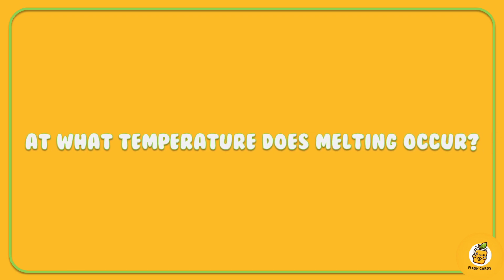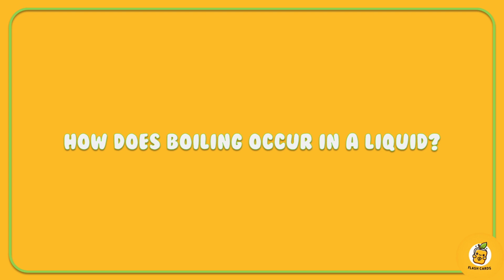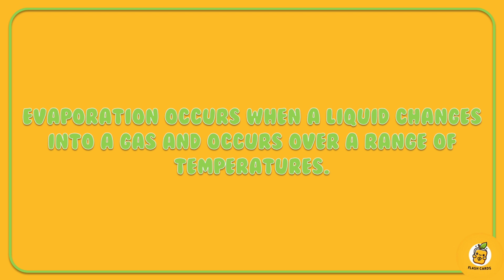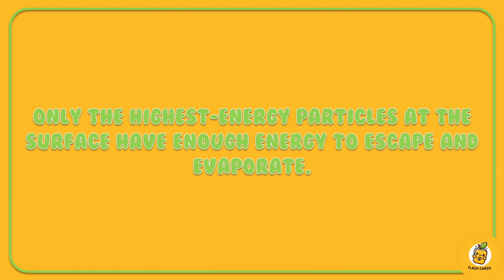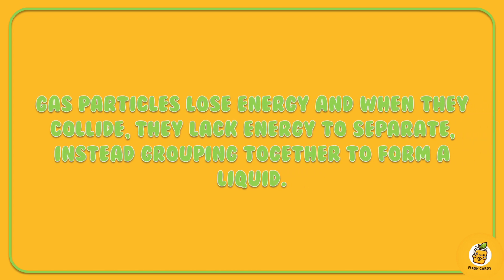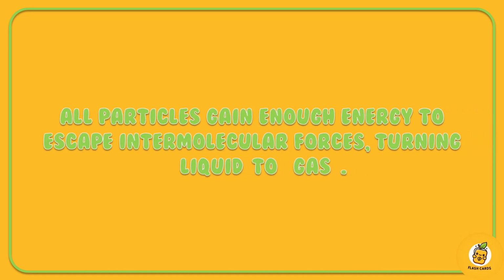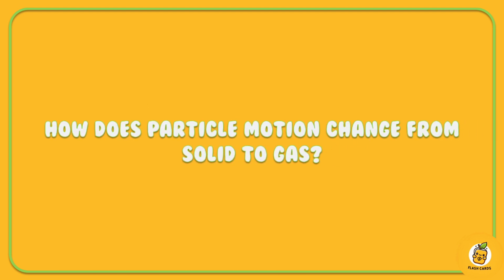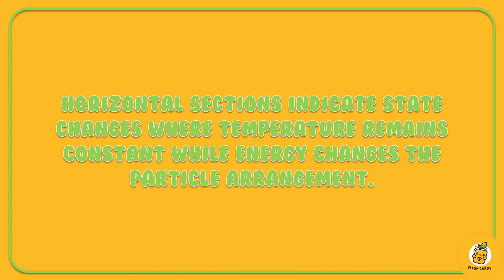Topic: States of matter